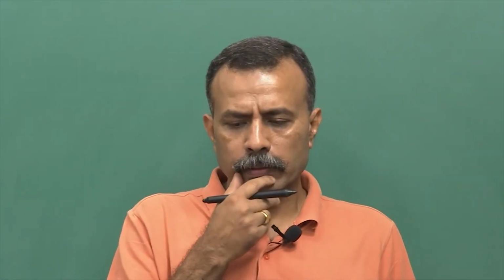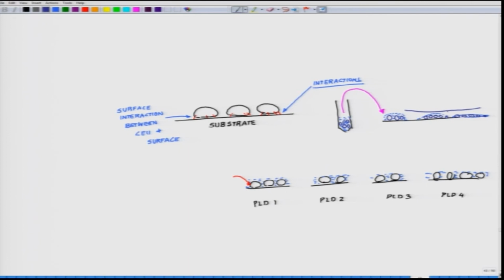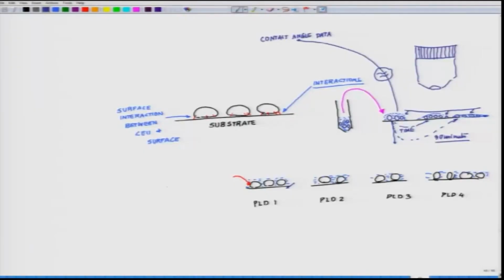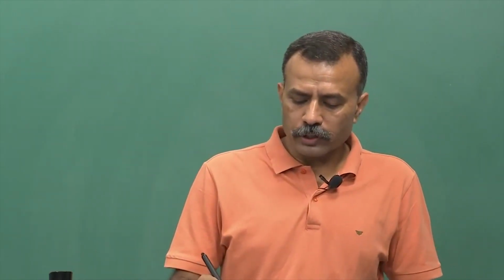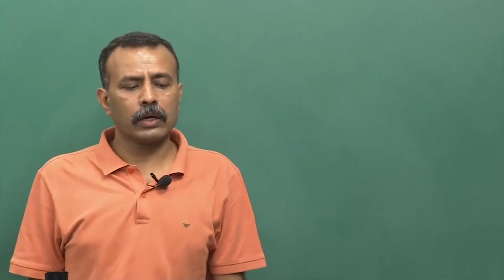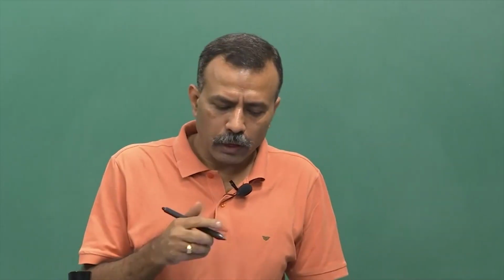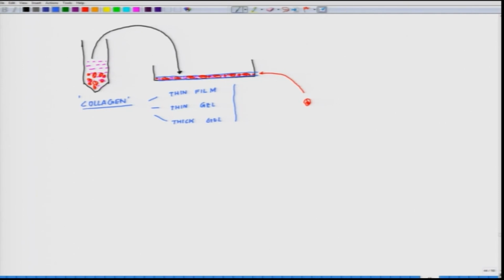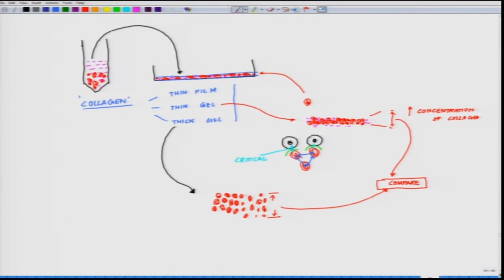Cell growth process